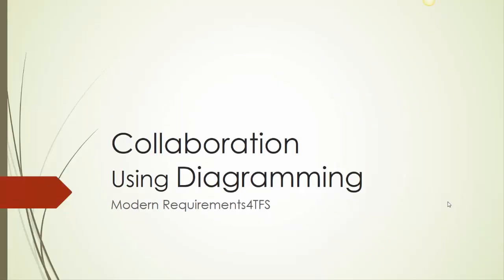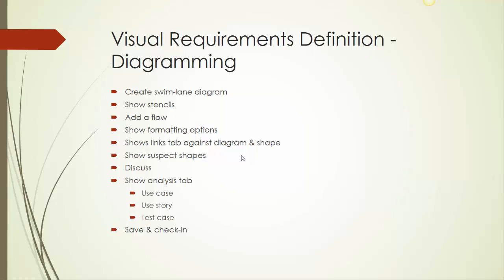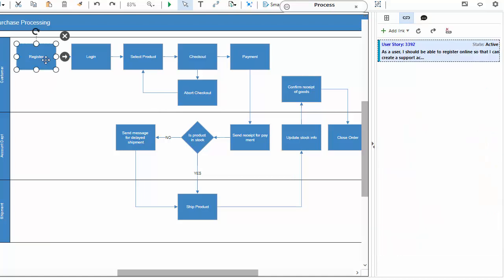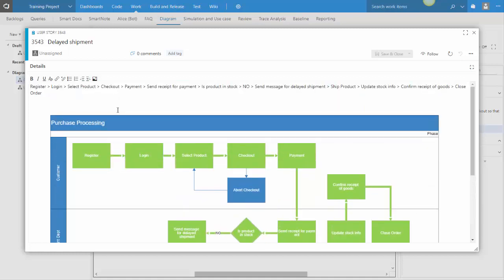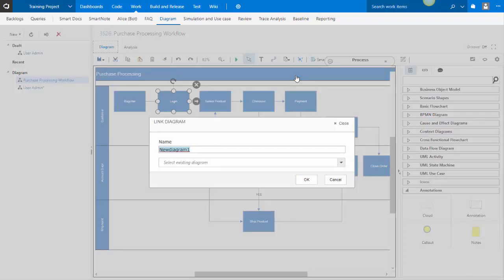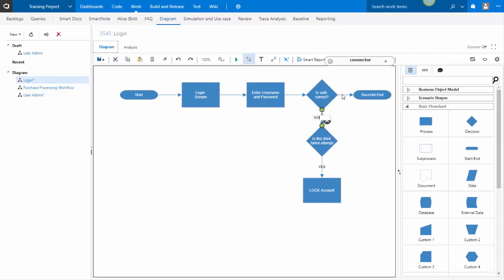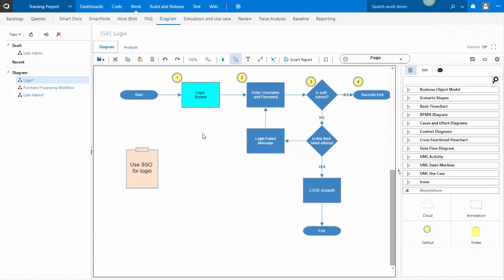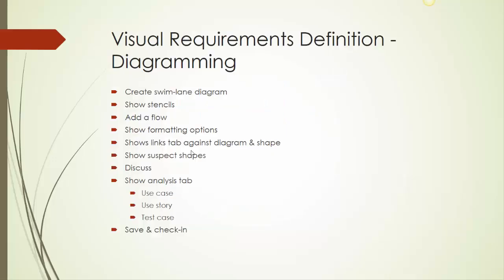Diagramming in Modern Requirements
Managing project requirements and diagrams is challenging, but Modern Requirements4DevOps’ Diagramming tool makes it easy. With this tool, you can create diagrams and identify requirements, without using multiple applications.

This video teaches you to use MR4DevOps’ Diagramming tool to streamline your workflows and identify requirements stored directly as work items.

Chapters

Introduction 0:00
Overview 1:50
Diagramming 3:00
Login process 9:30

📚MORE RESOURCES:

► To learn more about the benefits of Diagramming, check our blog post